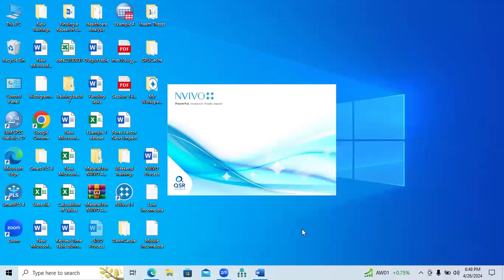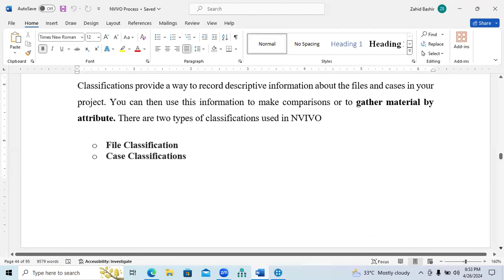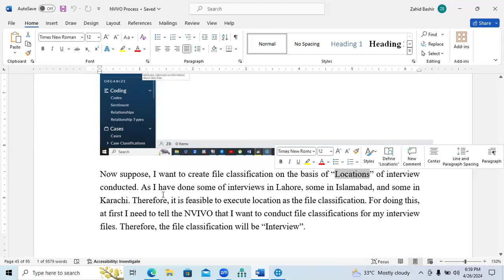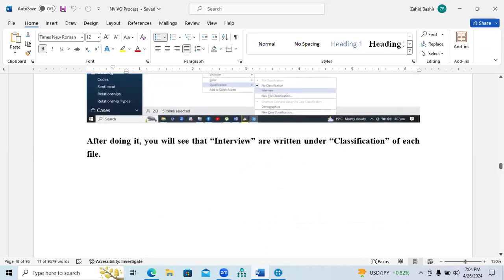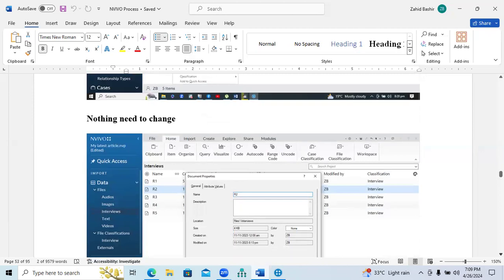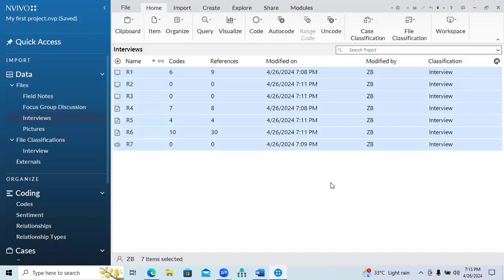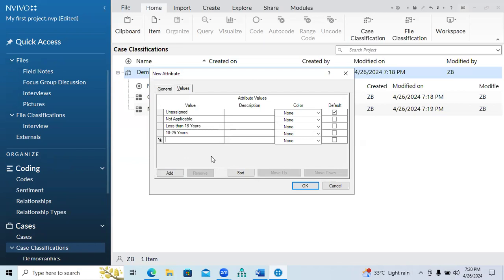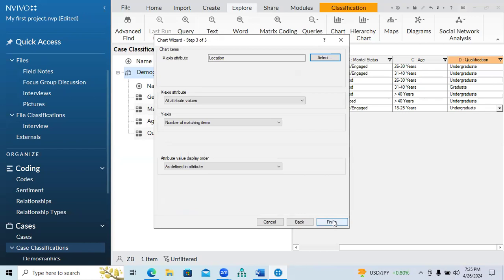NVIVO 14 Training Day-20: File Classification, and Case Classification part A